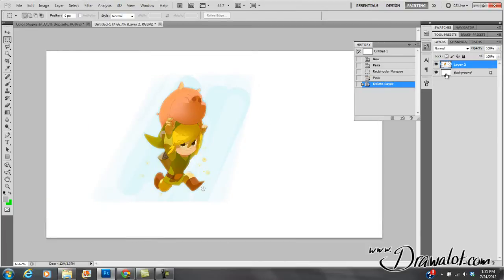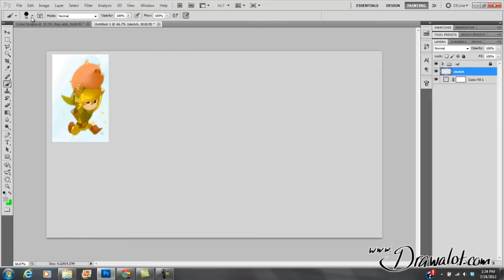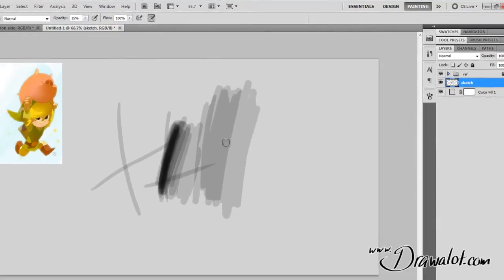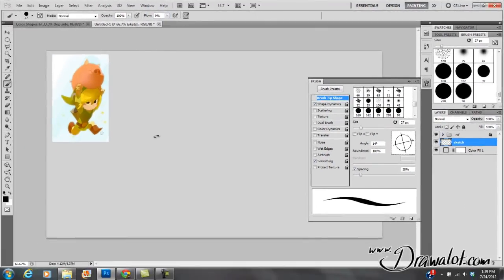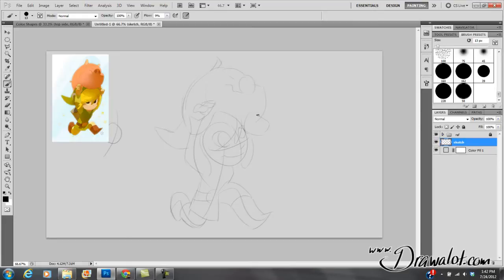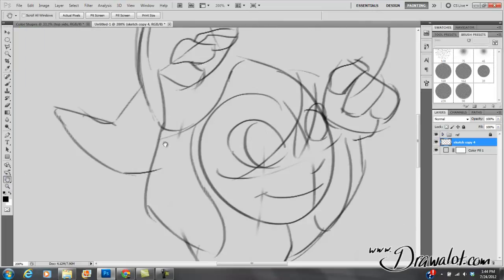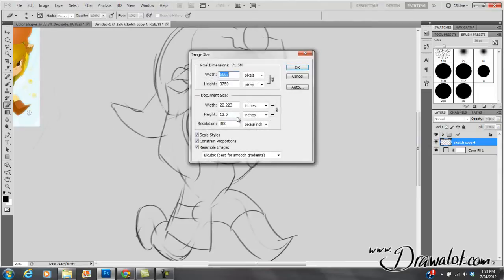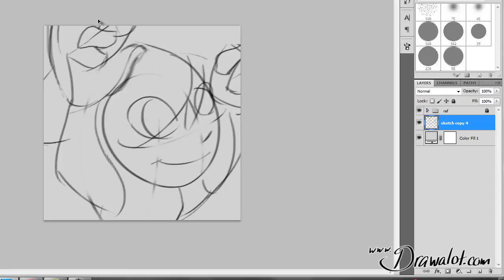Photoshop for Beginners pt 4 - Digital Drawing